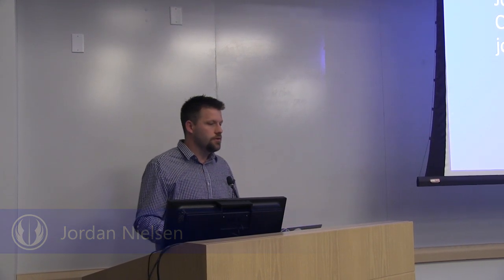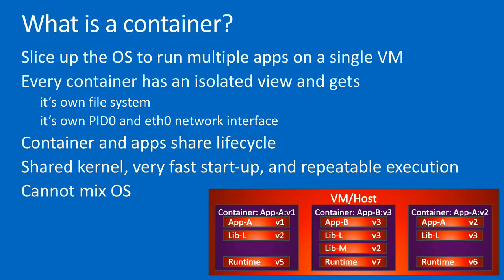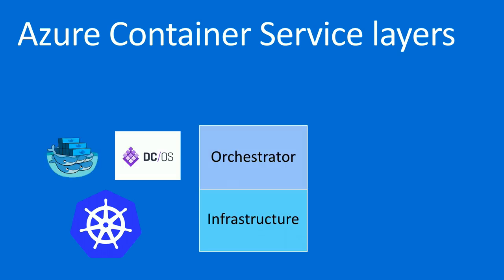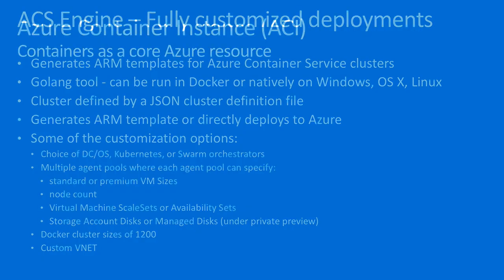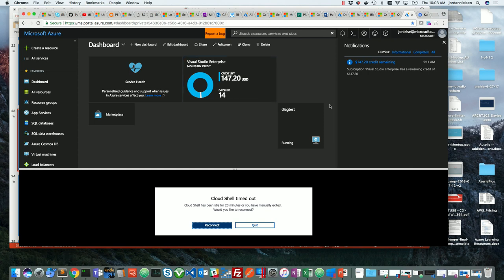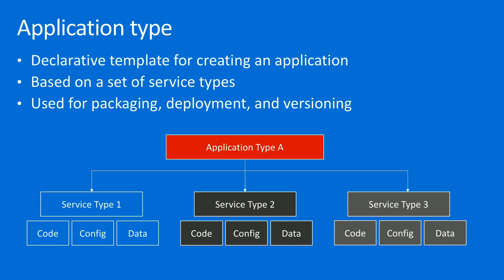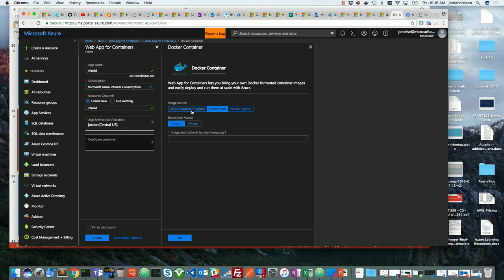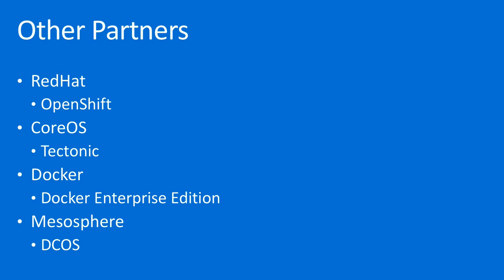.Net Engineering Forum - 2018 January 25 - Cloud Containers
Jordan Nielsen, Azure Cloud Architect from Microsoft, presents on cloud containers include docker, kubernetes, etc.